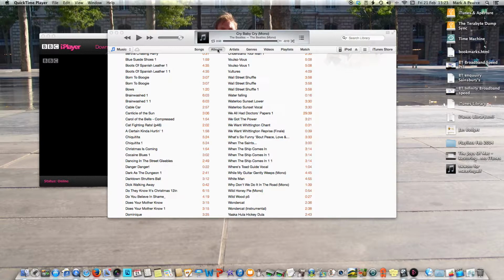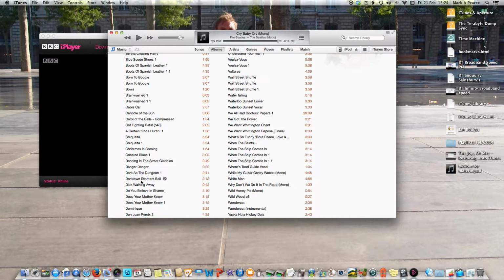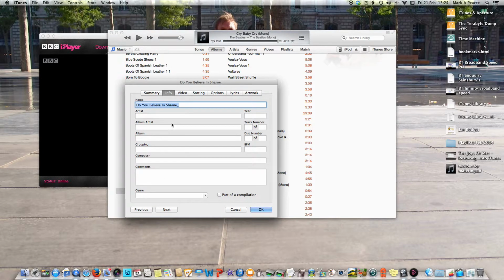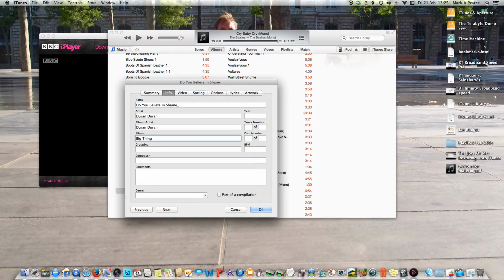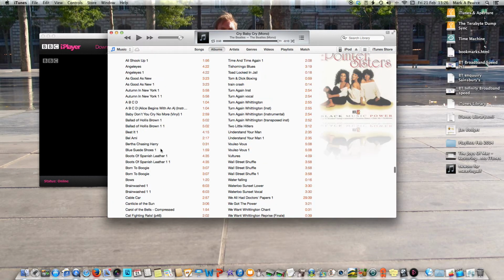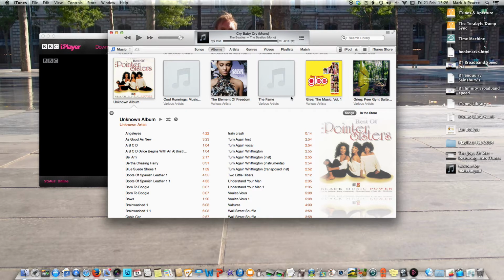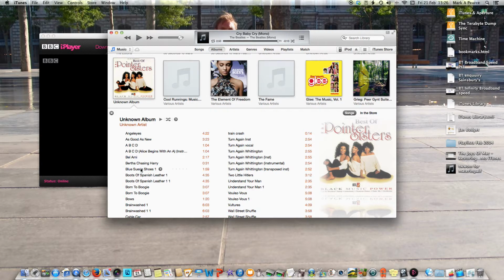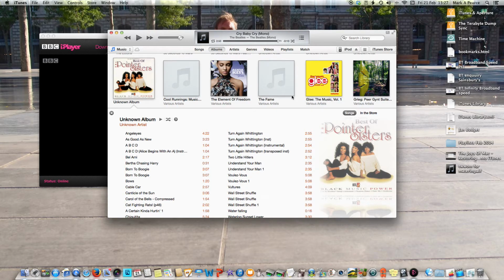The Joys of Mac Organising A VERY messy iTunes Library Pt1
After the last episode's shenagigans I was left with some incomplete playlists, and for some reason, even though I'd managed to wipe my entire library, I'd also managed to import lots of duplicate songs with incomplete track information. In this video I endeavour to put that right.  It's a long, arduous task mind.